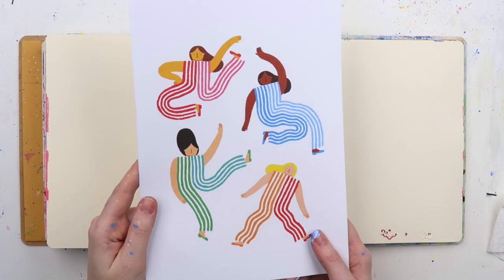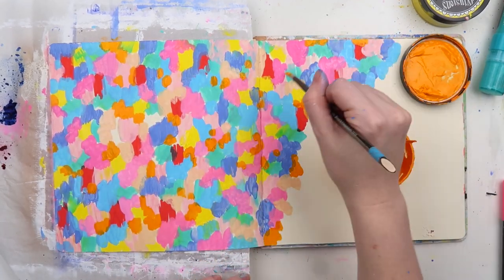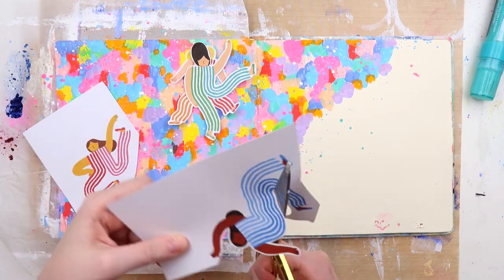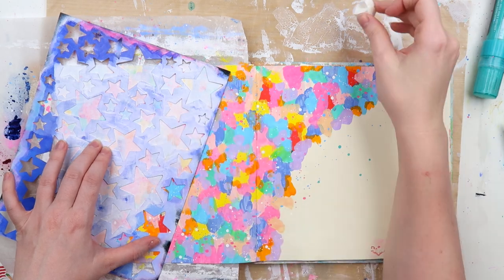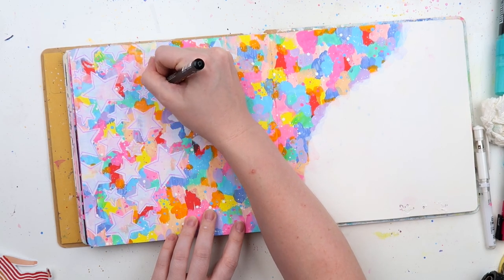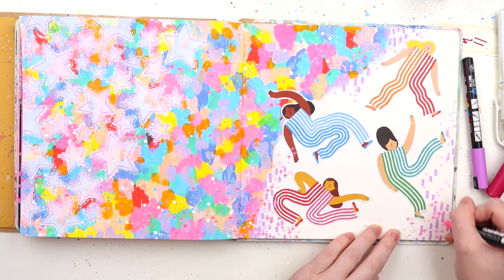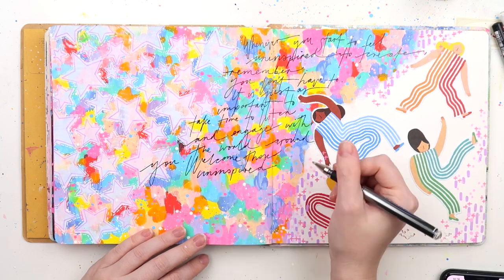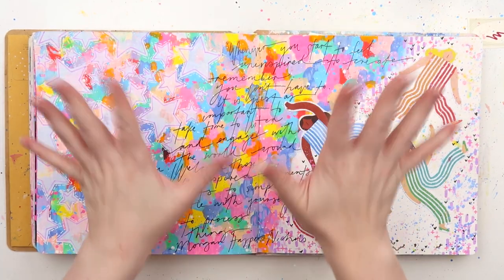RAINBOW STENCILING // Using All the Colours! // "Take Time" Art Journal Process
Australia